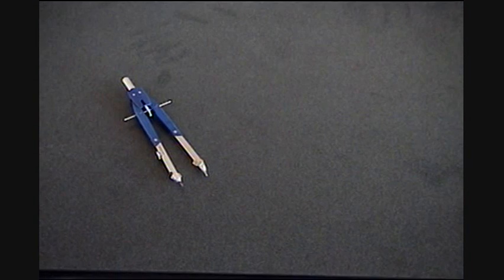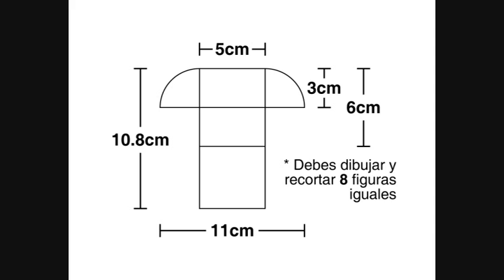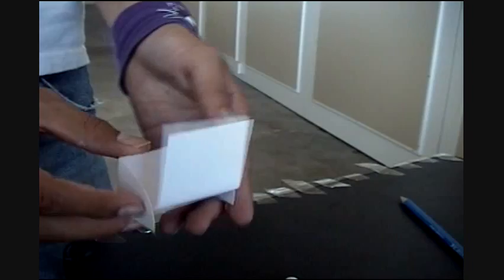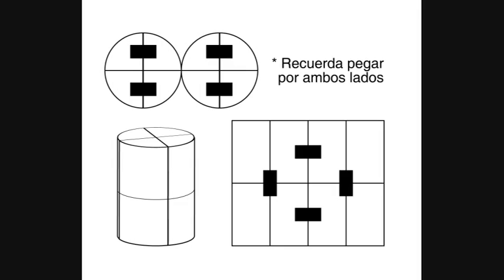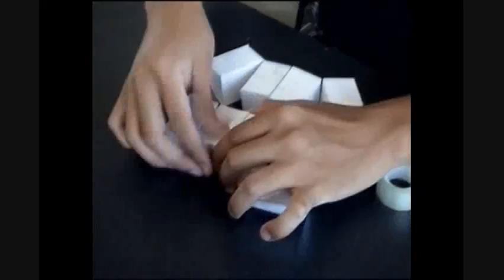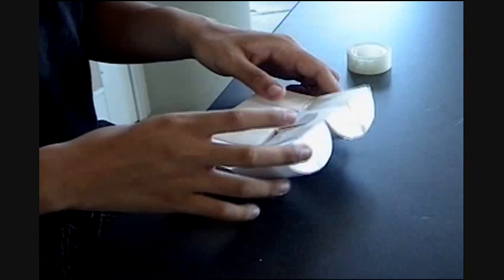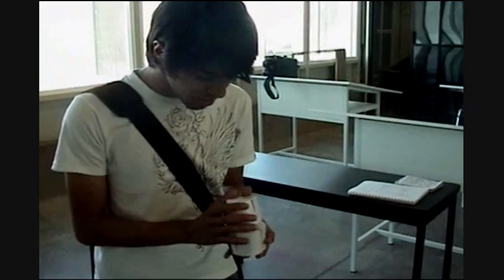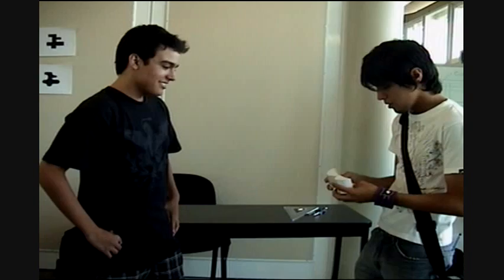Modelando con papel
Una introducción al modelado con papel o papiroflexia. Realizada para las materias de Nuevas Tecnologías de la Información y la Comunicación y Estrategias para Aprender a Aprender de la Licenciatura en Diseño Gráfico en la Universidad de Sonora. A cargo de los profesores Yonatan Robles Duarte y Luis López Soto, respectivamente.

Créditos:
Actores: Carlos Villagrana y René Berrón
Locutor: Alejo Gastélum
Edición: Alejo Gastélum